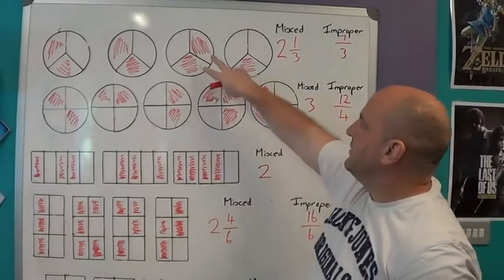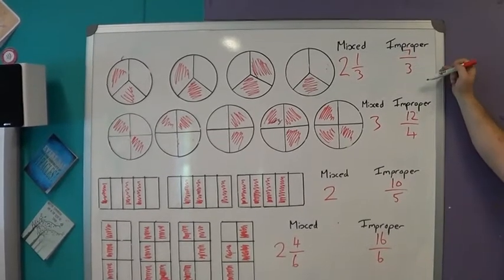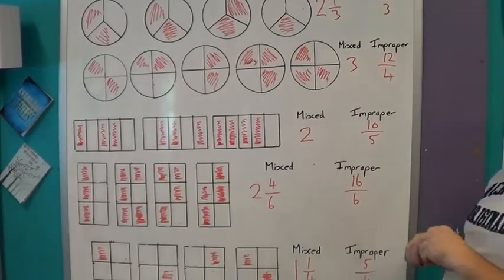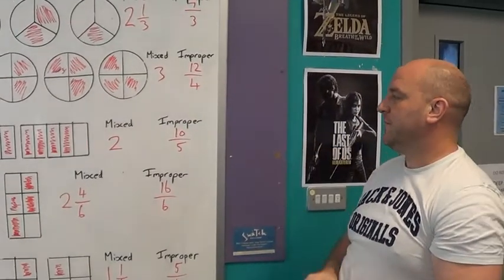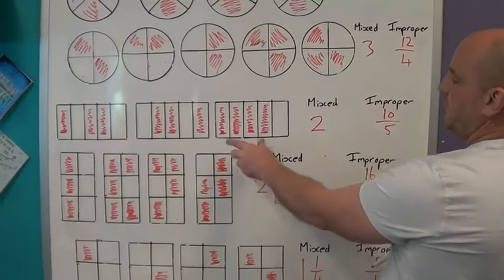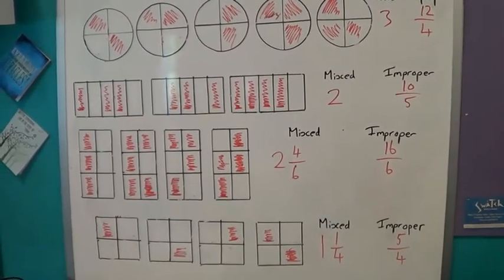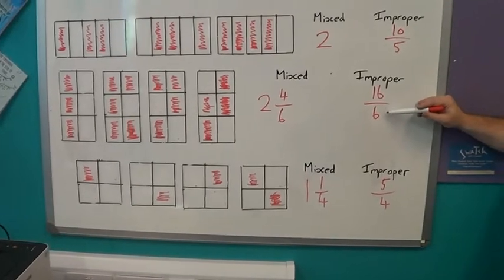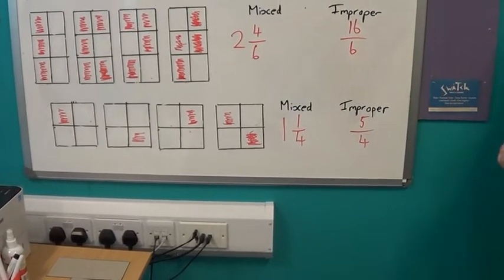mixed and improper fractions answers for hardest questions